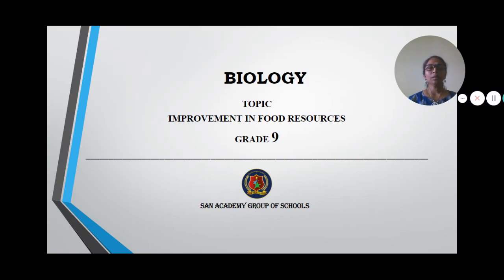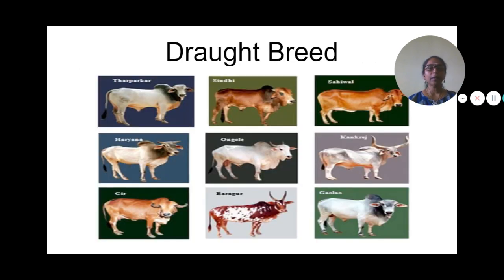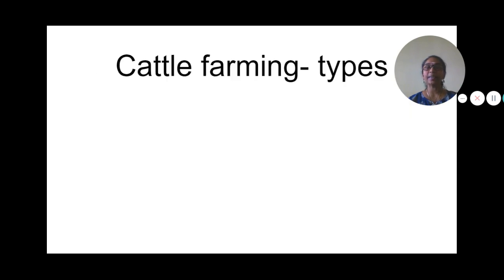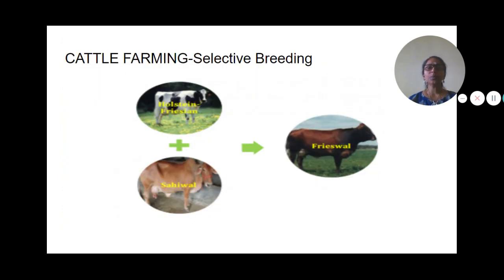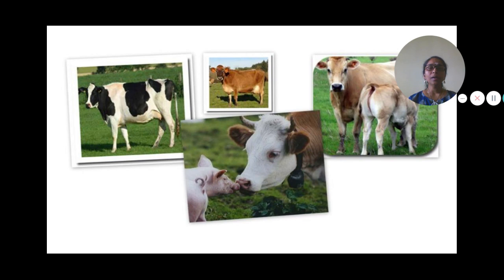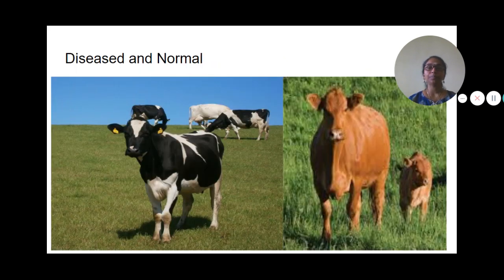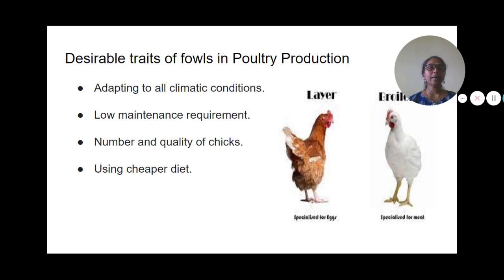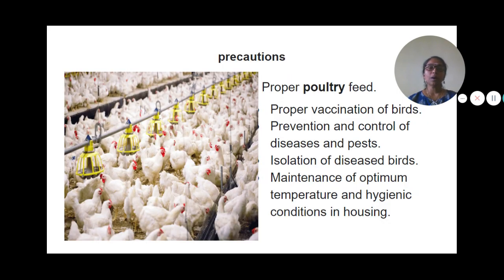CL9 Biology CH 15 Improvement in Food Resources Animal husbandry Part 1of2